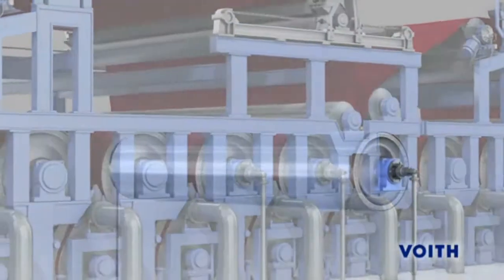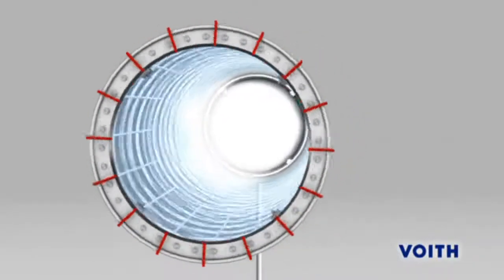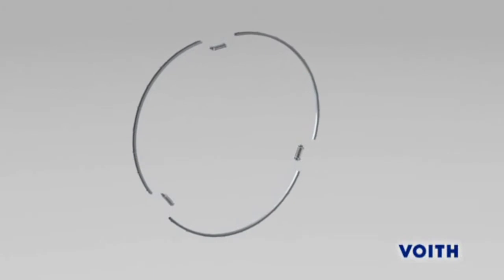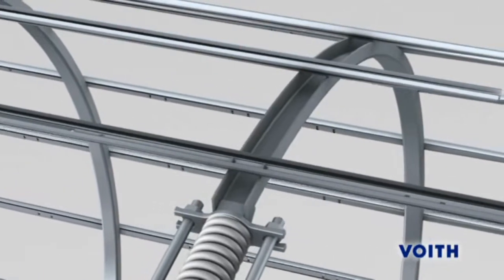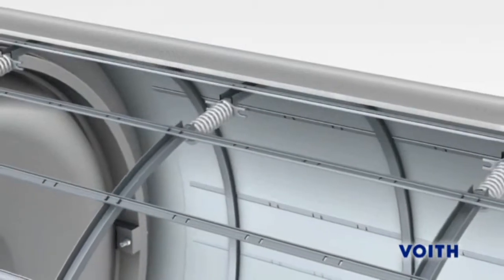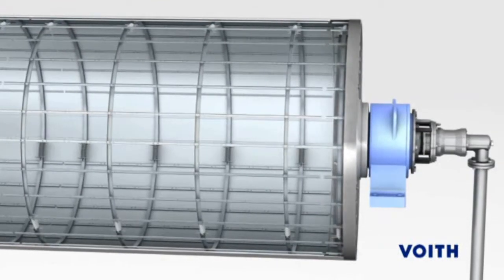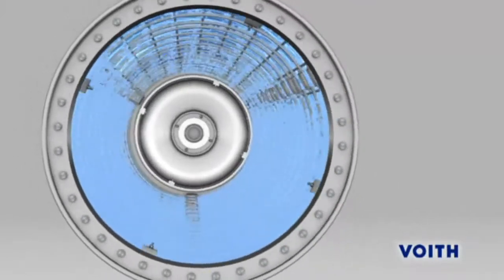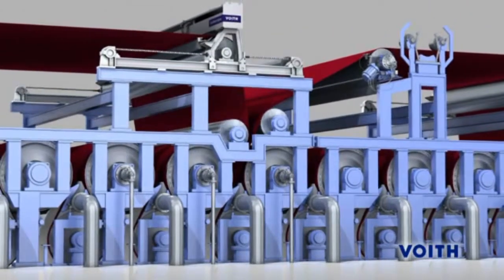Voith dryer section optimization product ThermoBars for paper machines (EN)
ThermoBars increase the condensate film turbulence in the drying cylinder. The heat transfer in the drying cylinder is improved and drying performance increased.